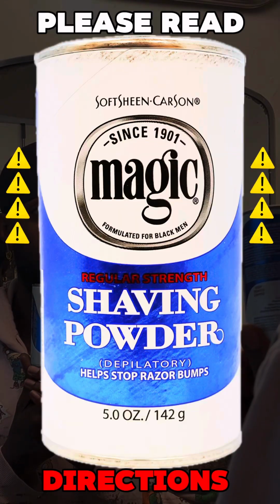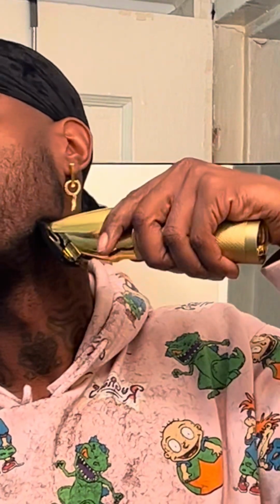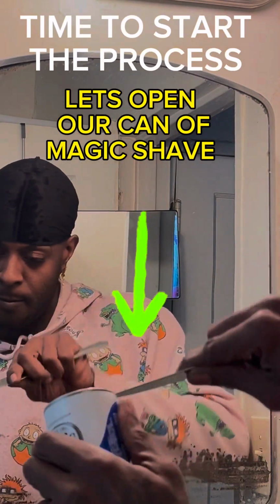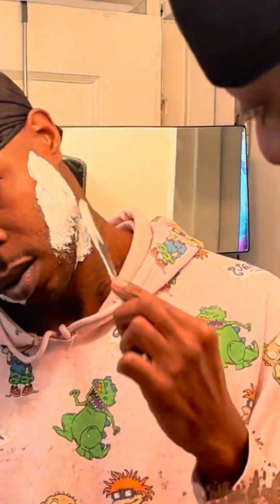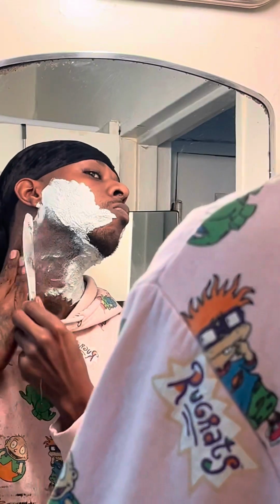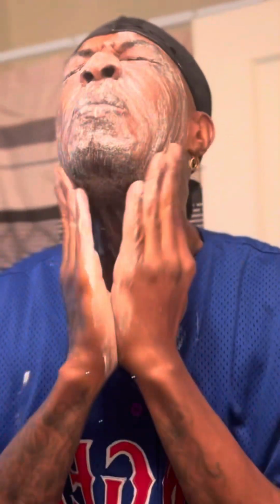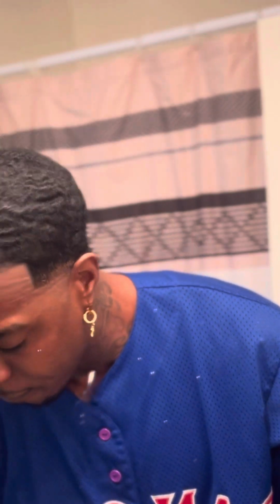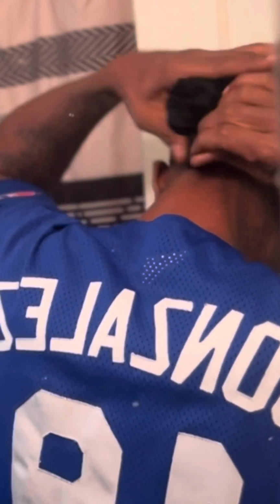How To Shave Sensitive Skin to get a Clean Shave No Razor 🚫🪒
Get the softest cleanest face shave ever with this sensitive skin shaving tutorial by using Magic Shave!

Sup Gang🤘🏾

In this Tutorial I will teach you how to get a clean shave, I will also show you how to clean shave your face without using a razor. Check out my full beard to clean shave grooming video for men . This video will show you step by step how to properly shave your face.

🔪MAGIC  SHAVE POWDER 🪒

TOOLS USED FOR HAIRCUTS :

✂️GOLDFX Outlining Trimmer:

💈BaBylissPRO Barberology Double Foil Shaver FXFS2B BLACKFX Professional Electric Shaver

⬛️BaBylissPRO Barberology Hair Clipper for Men Cord/Cordless Professional Hair Clipper

▪️Ufree® Hair Clippers, Professional Beard Hair Trimmer, Cordless Barber Clippers Supplies, Hair Cutting Kit, T Liners Edgers Clippers, Birthday Gifts for Men Women, Silver

⭐️LEESION Hair Clippers for Men,Professional Hair Trimmer Cordless Hair Clipper Zero Gapped T-Blade Beard Trimmer, Hair Trimmer for Men Rechargeable Grooming Kit with Guide Combs Gifts for Men

😮‍💨Professional Cordless Hair Clippers for Men (Up to 7 Hour Run Time) Titanium Ceramic Blade LED Display Charger Stand Mens Valentines Day Gifts(GEEDAR)

©️ Red by Kiss Cordless Hair Clippers, Hair Trimmer for Professional Haircut, Grooming Kit for Men Ultra Clean-Cut Clipper

🤘🏾Red by Kiss Cordless Hair & Beard Trimmer for Men, Water-Proof Professional Rechargeable Hair Clipper, LCD Display Precision Blade Trimmer

Track 12. Midget

How To Give Yourself A Fade Haircut | How To Do A Fade For Beginners!